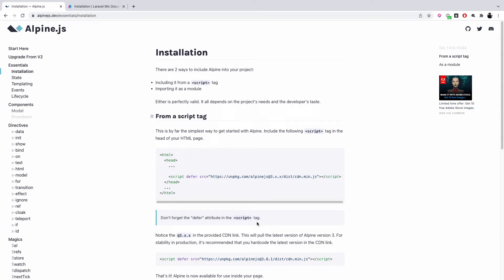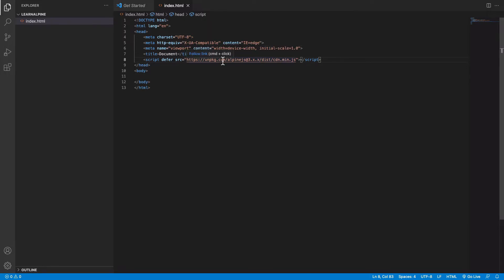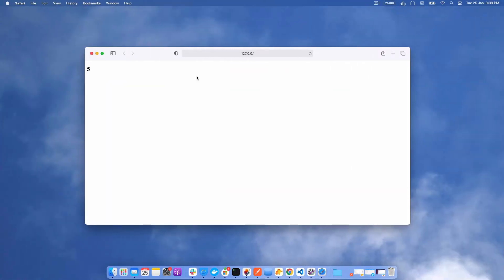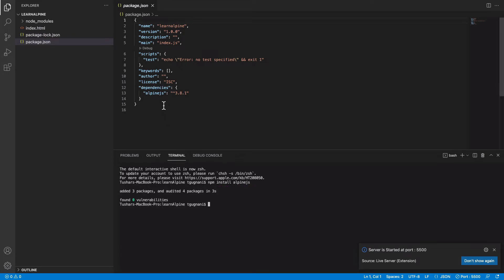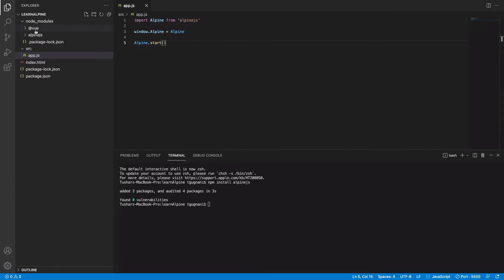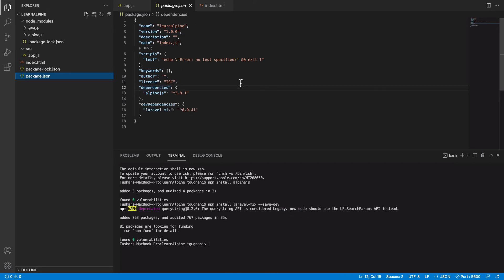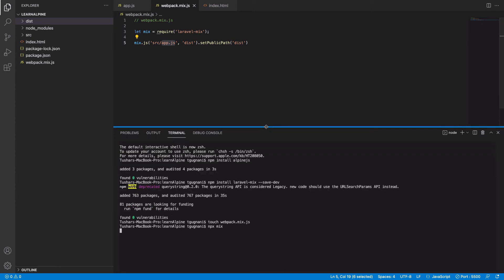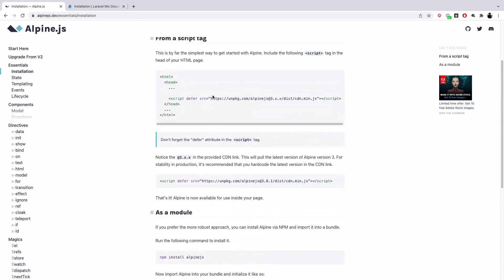Alpine JS - 01 Installation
This is the first video in Alpine JS Tutorial series, In this video we will go over on how to install AlpineJS via CDN and via webpack using Laravel mix